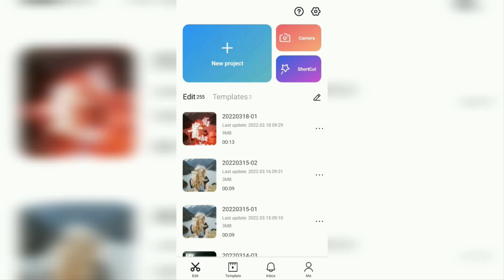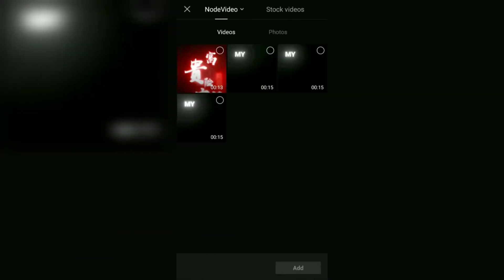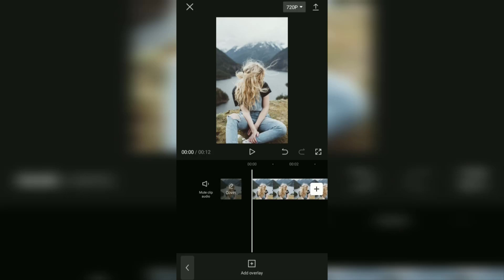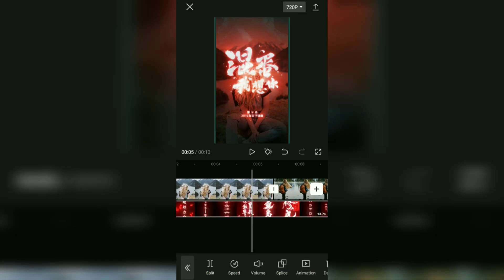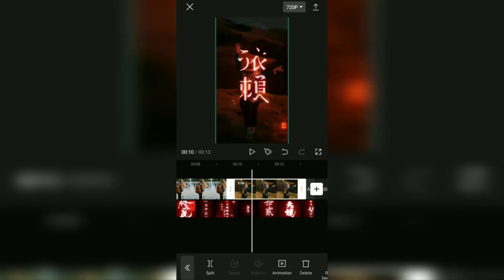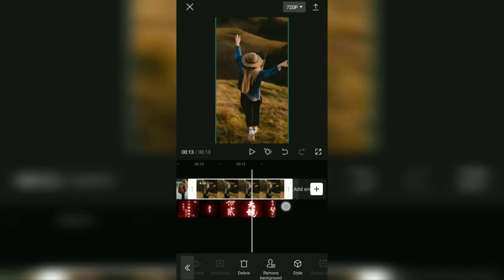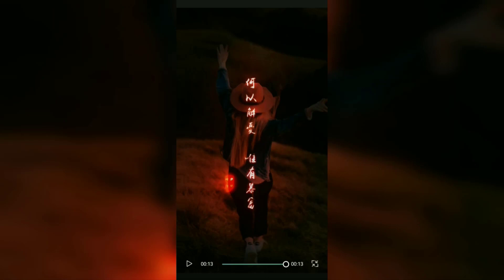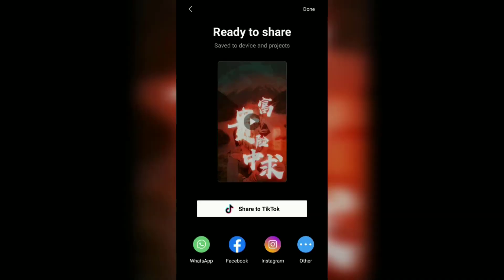How to Make Japanese Typography Videos in CapCut, Trending on TikTok!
Japanese typography tutorial on CapCut. There are so many new trends that have sprung up on the TikTok platform that make us interested in trying them too, one of which is the trend of Japanese-style typography (text) videos.

You can make Japanese typographic videos using a video editor app called CapCut. The steps are very easy. First, add three photos, add a raw Japanese typography video as an overlay, then edit the splice with a hard effect.

To make Japanese-style text videos even more interesting, you can apply 3D Zoom Pro effects to the two videos at the end. For the full tutorial, let's watch and practice this video until the end.